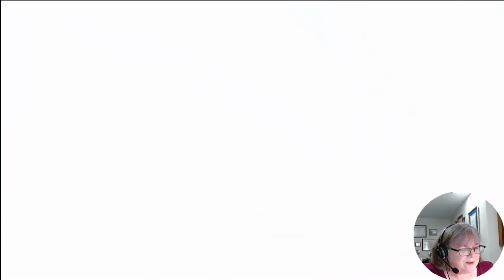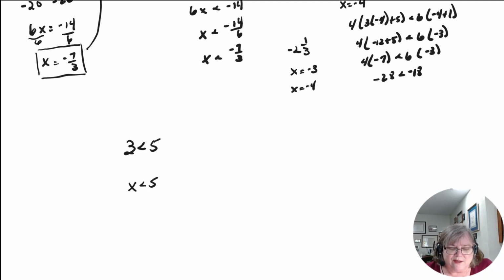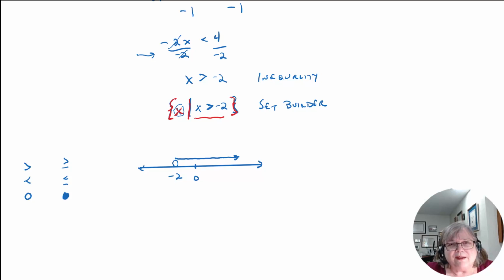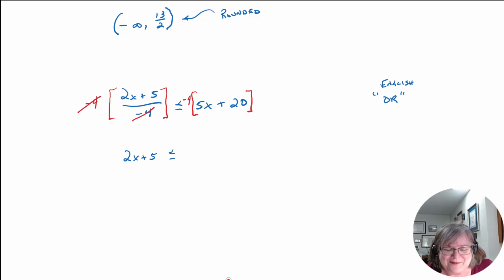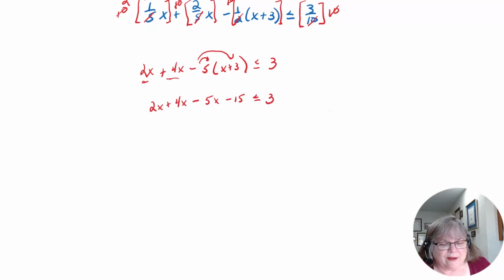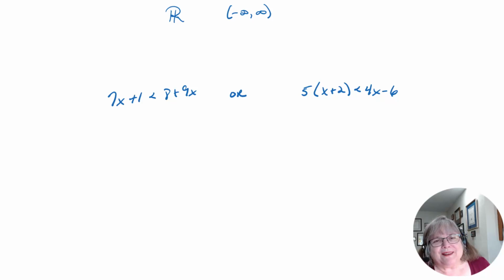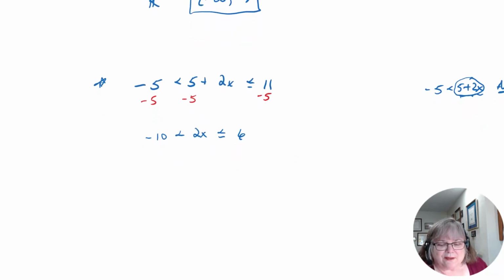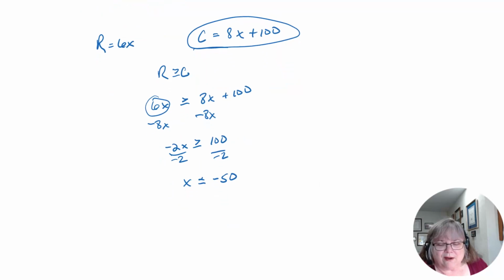Linear 3 Linear Inequalities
Solving linear inequalities and expressing answers in inequality form, graphical form and interval form.